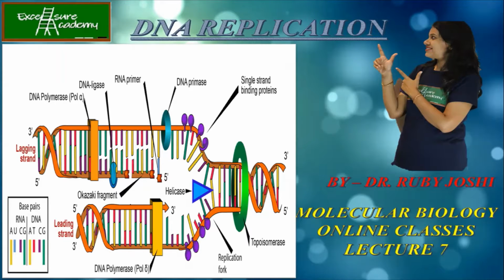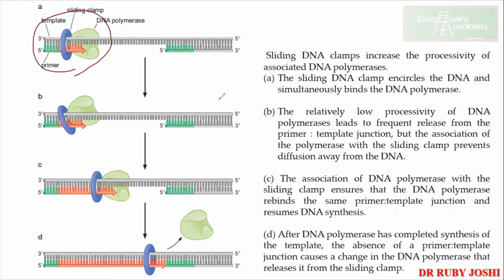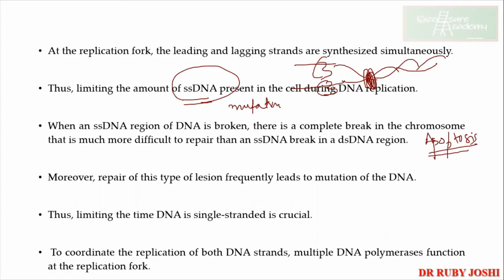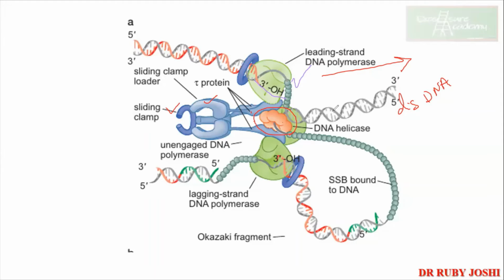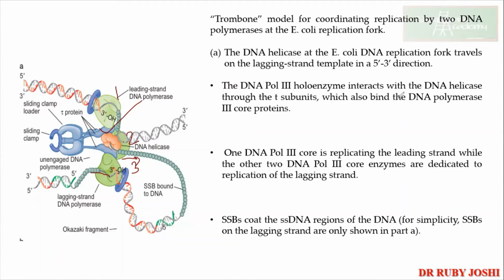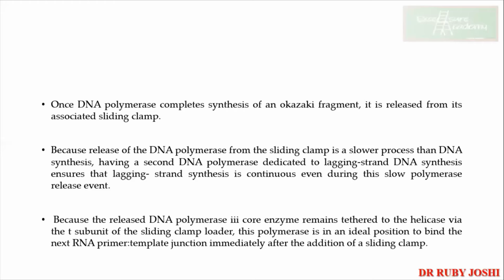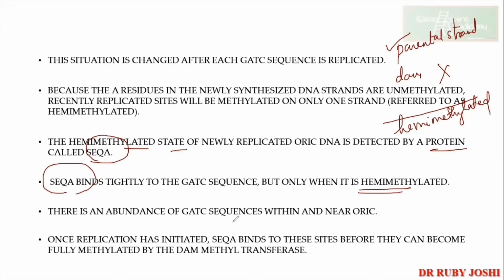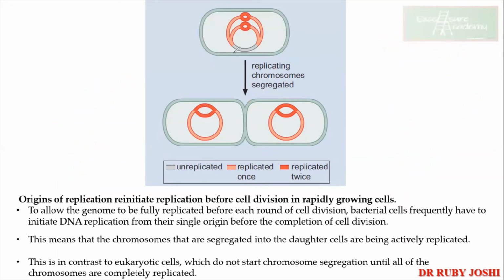DNA Replication Lecture_7 Online Class Mol Bio Prokaryotic DNA Replication _clamp